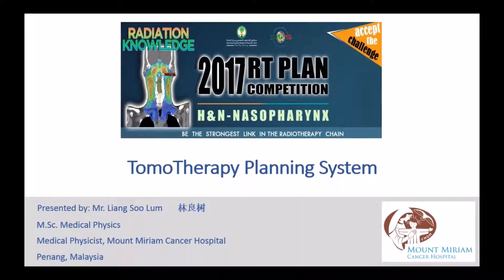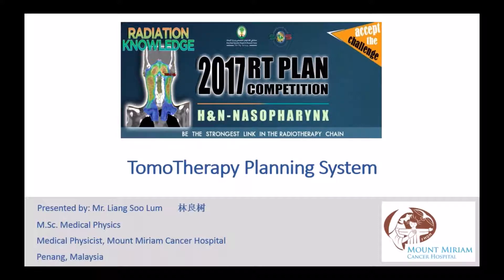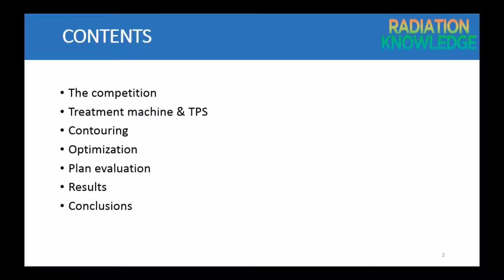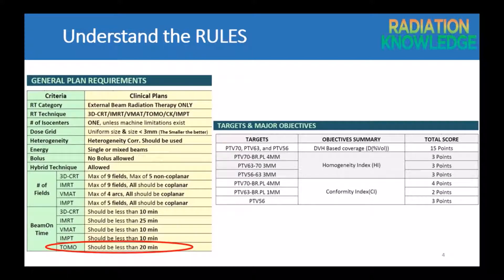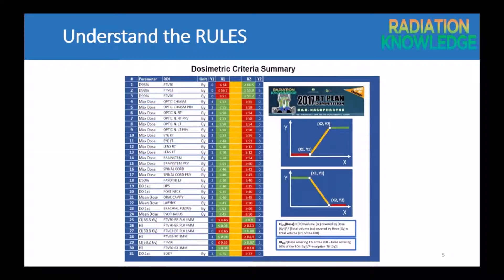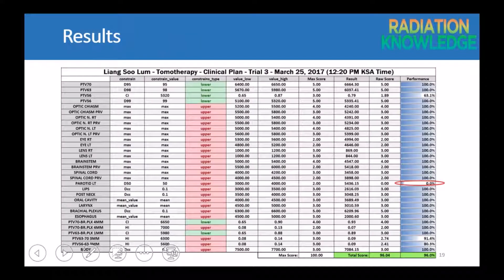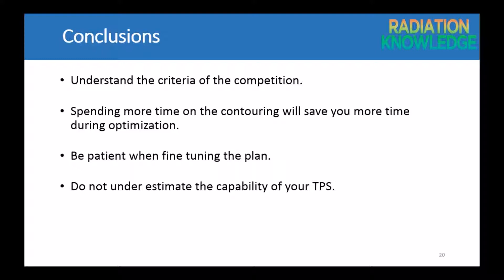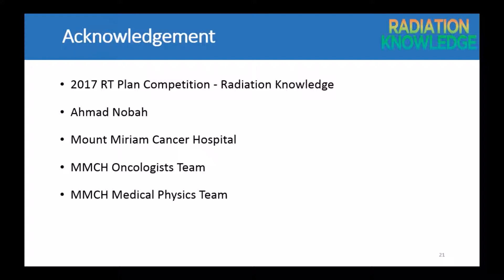Liang Soo Lum - Tomotherapy TPS Webinar - 2017 Plan Competition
This webinar is a continuation of our knowledge sharing sessions for the 2017 H&N Nasopharynx plan competition.

Mr. Liang Soo Lum, the second top planner using Tomotherapy TPS in our 2017 plan competition, is sharing with us his planning methodology and tips on how to useTomotherapy TPS to generate high quality plan.

Let us watch the video and if you found it useful, kindly share it with your colleagues.